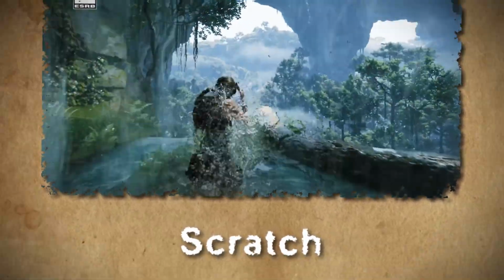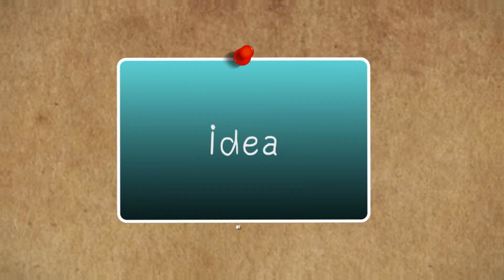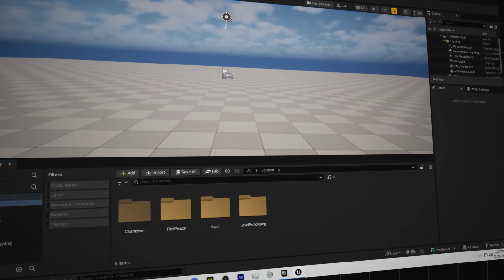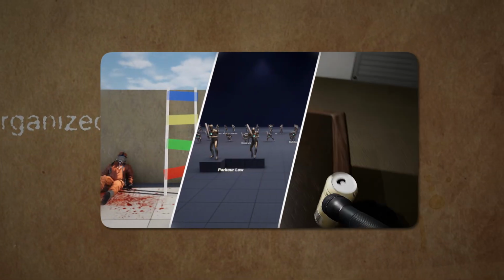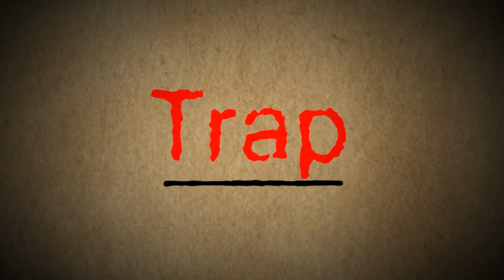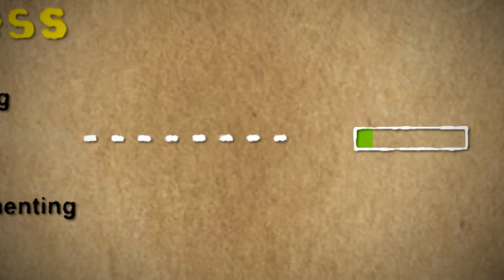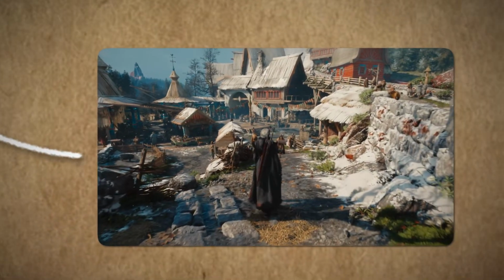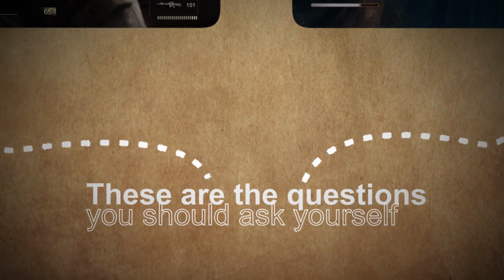How to Start Game Development in 2026!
Want to start making games in 2026 but don’t know where to begin? In this video, I break down the exact steps beginners should follow to start game development using Unreal Engine 5, Unity, or Godot, Etc.

In this video, i will be showing you "How I Created A Game In JUST 7 Days!"

I hope that this video helps you add some spice to your learning process.
0:00 - 2:07- How To Start Making Games
2:08 - 2:44 - Project Hopping
2:45 - 4:11 - Practices
4:12 - 4:26 - Outro